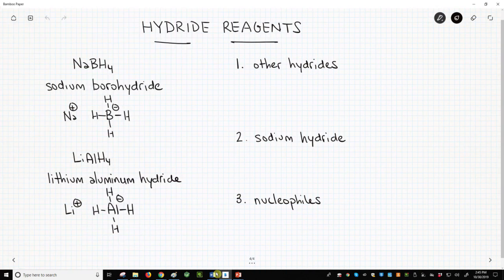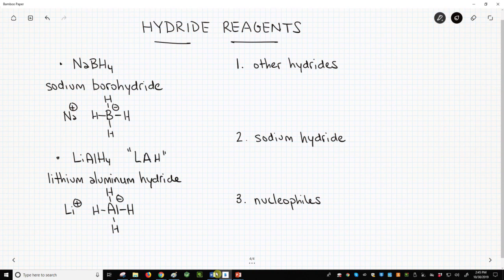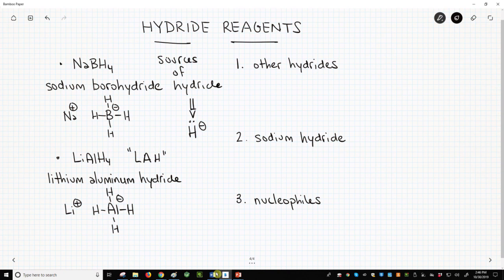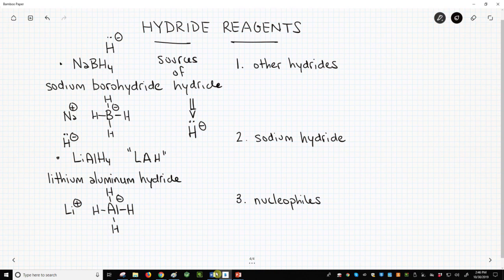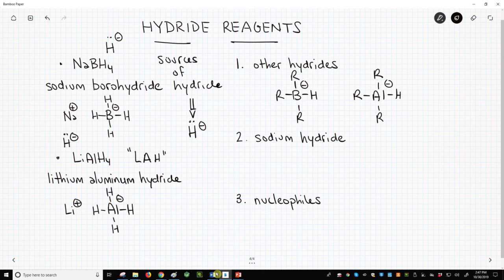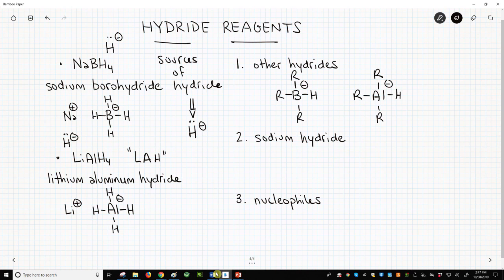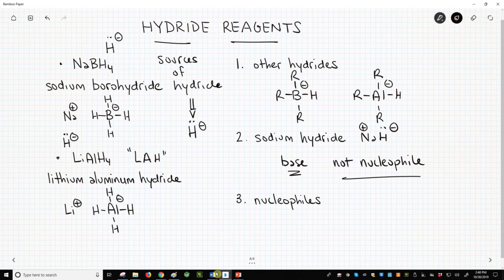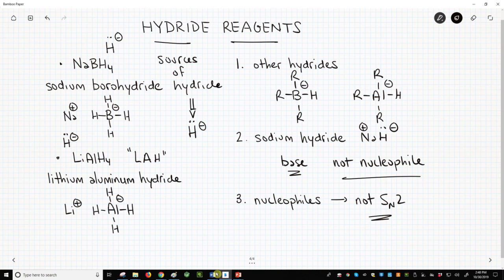nucleophilic hydride reagents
Hydride, H minus, is a common nucleophile for carbonyls.  The most common reagents for hydrides are sodium borohydride (NaBH4) and lithium aluminum hydride (LiAlH4 or LAH).  Neither reagent contains a hydride, but both donate an H minus as a nucleophile.  These reagents do not typically do SN2 reactions.  These reagents are also distinct from sodium hydride, which is normally used as a base.  Many variations of NaBH4 and LiAlH4 are known, but they all react similarly.